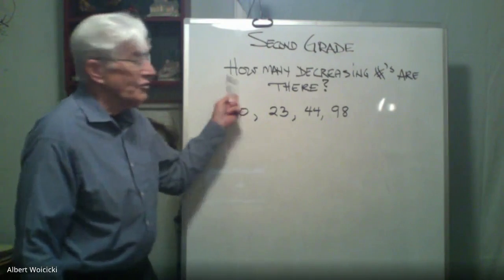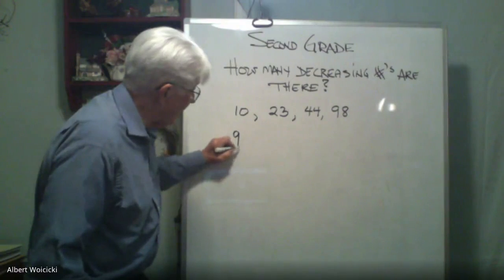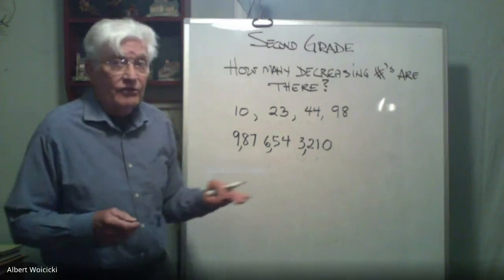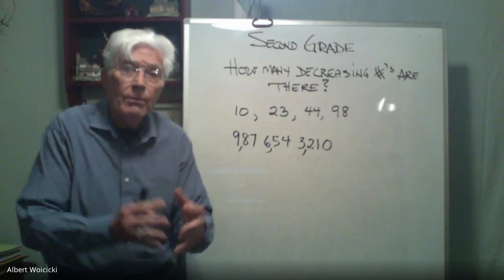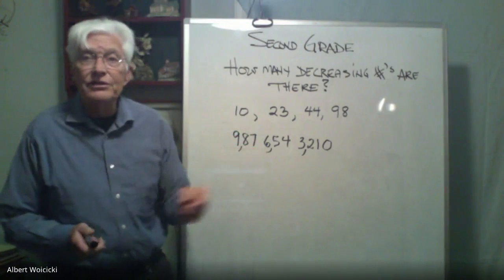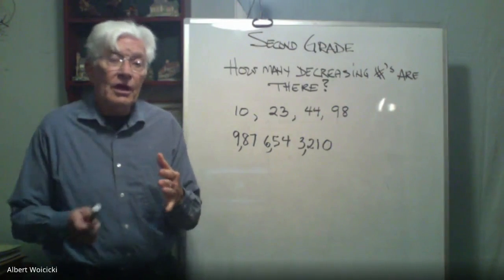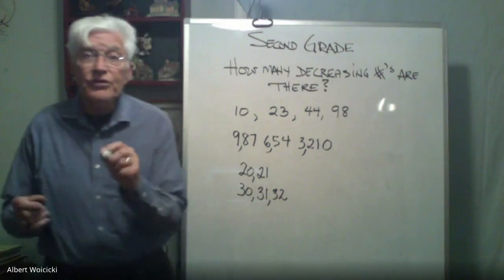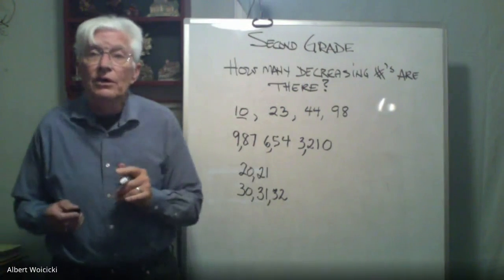2nd grade: how many decreasing numbers are there?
This video is about 2nd grade: how many decreasing numbers are there?